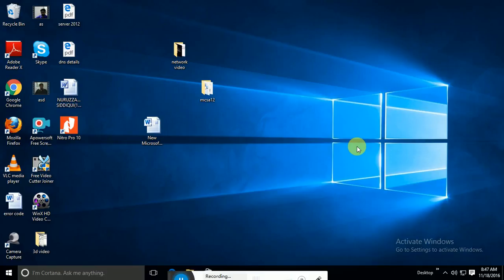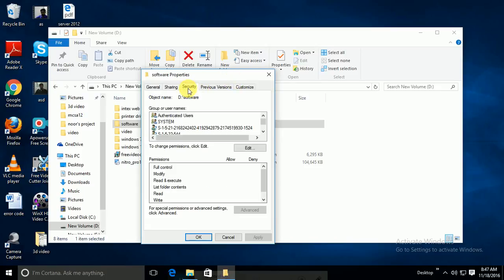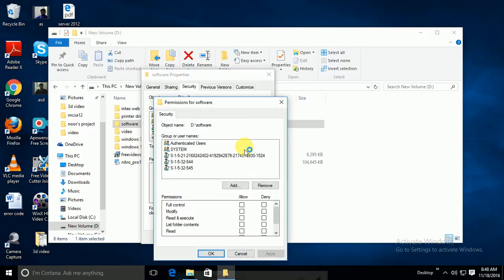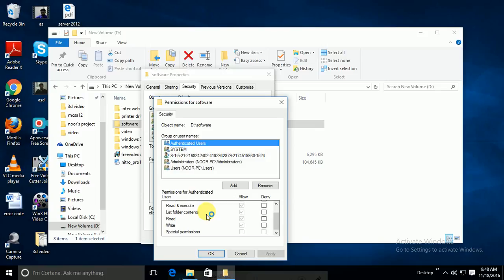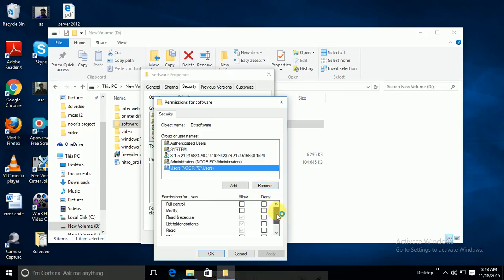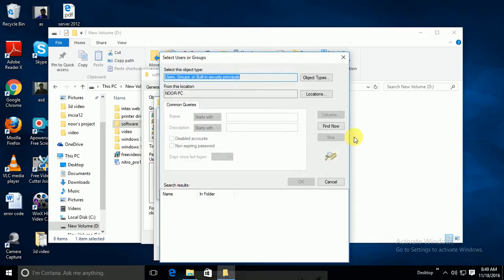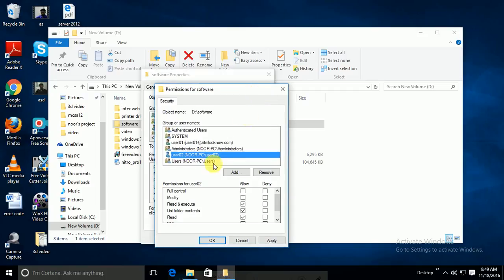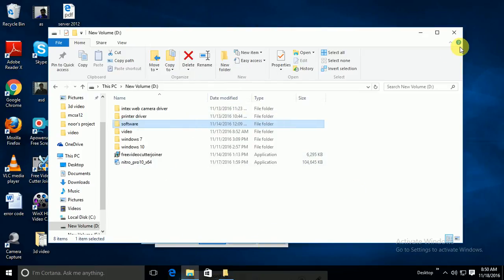noor siddiqui tutorial-15 how to protect confidential file and folder on computer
This video will show you the configuration of assigning permission to  the user and group so that confidential file and folder can be  protected from being unauthorized access.